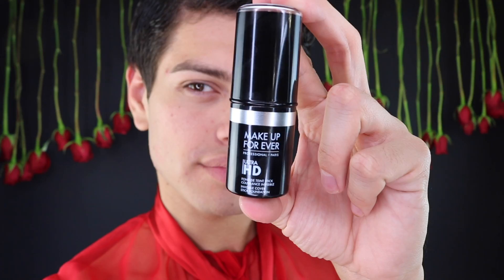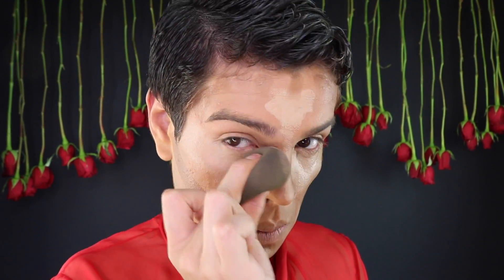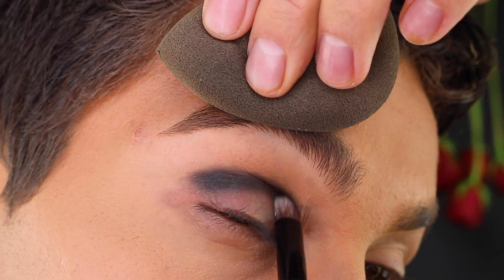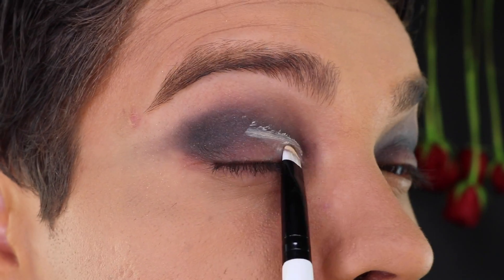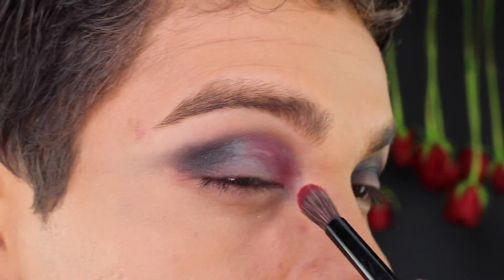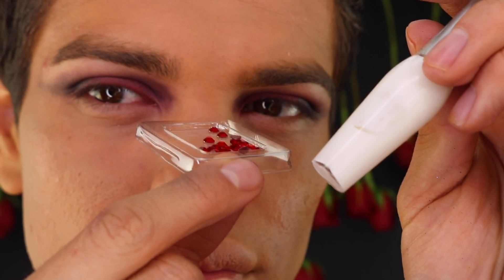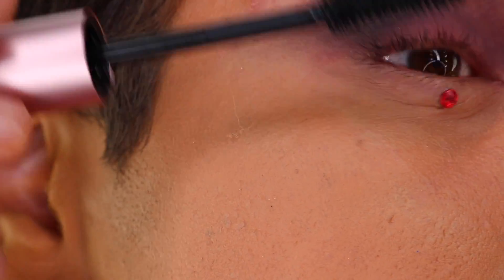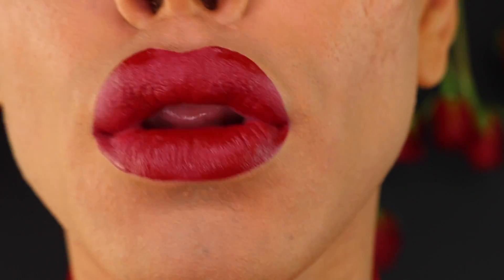Red Valentines Day Look | Jimmy Fame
Red Valentines Day Make Up Tutorial